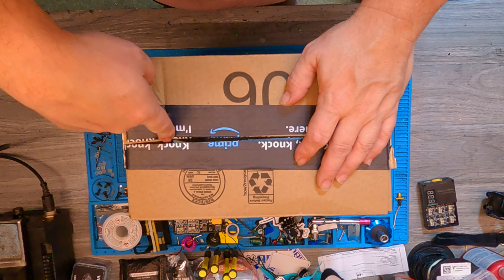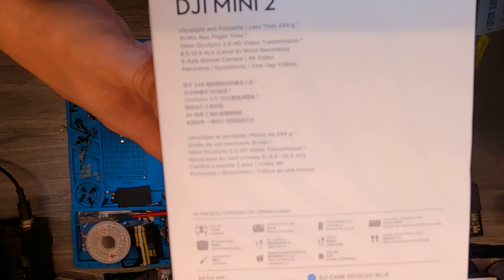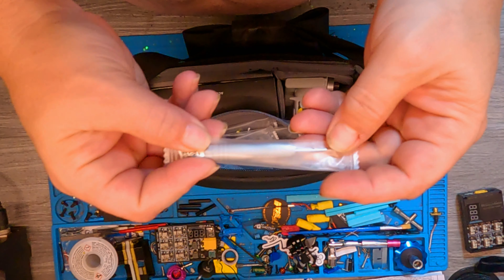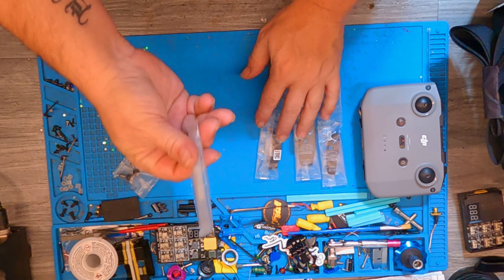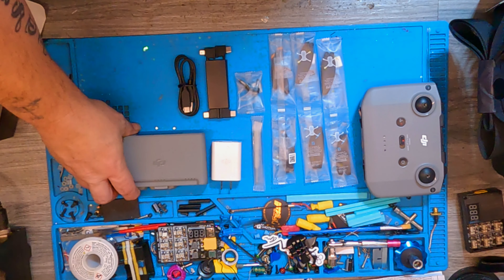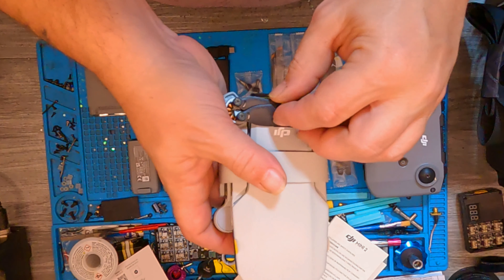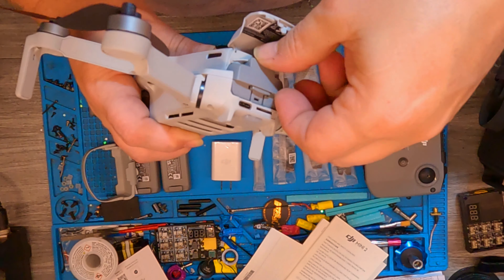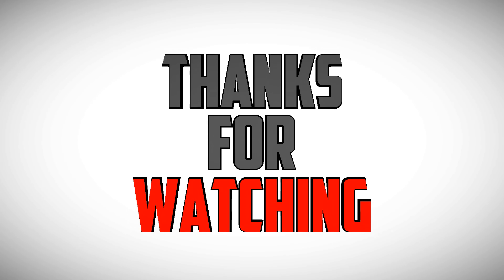Mail Call And Unboxing Video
Huge Shout out to Tim Cox
Keep your props pointed to the sky!